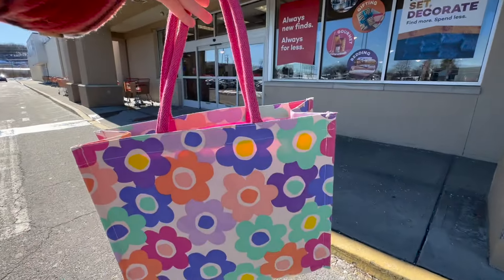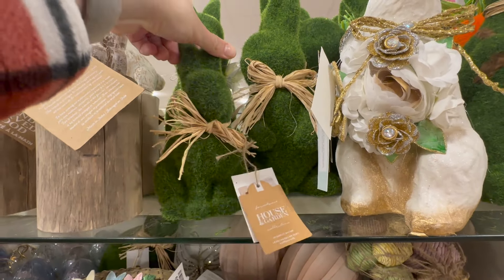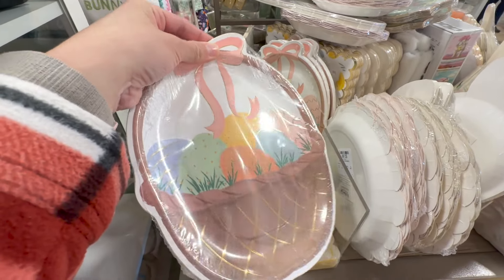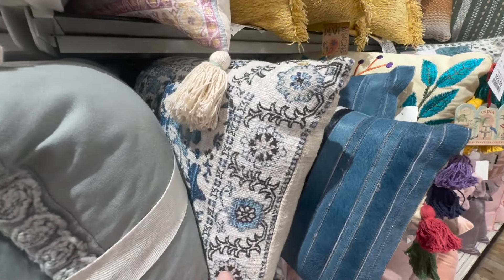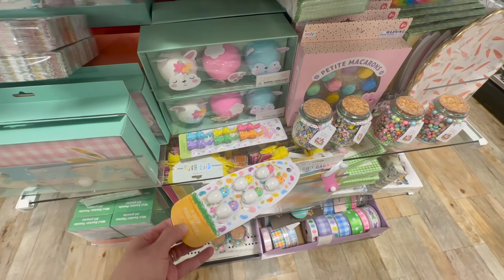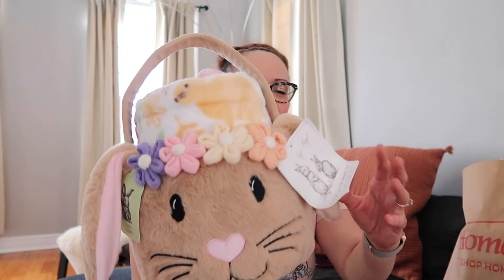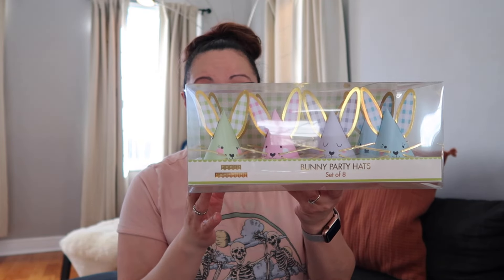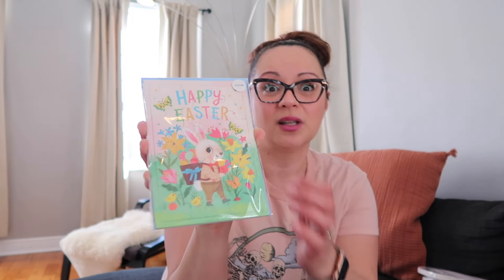HOMEGOODS EASTER SHOP WITH ME & ADORABLE HAUL | ALL NEW FOR 2024! 🐣🐰🌈🐇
Let's go shopping at Homegoods for all their AMAZING Easter releases. They truly stepped up their game this season with the Spring decor and Basket stuffers. I have a fun haul too, so don't miss it!